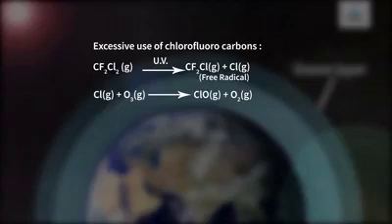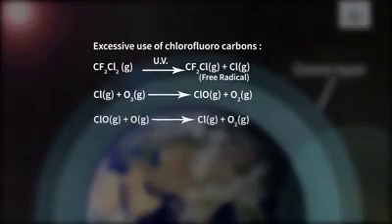ozone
ozone layer
All about ozone